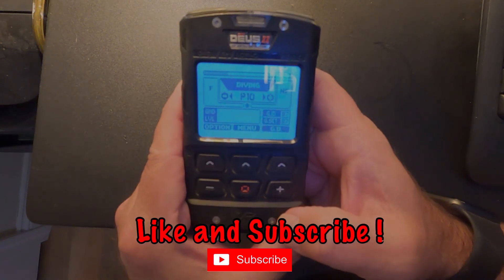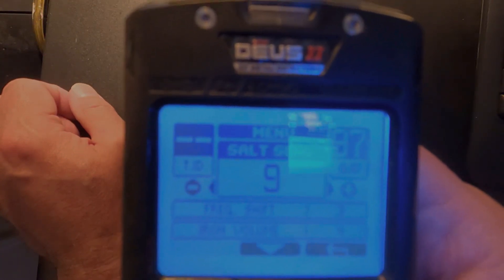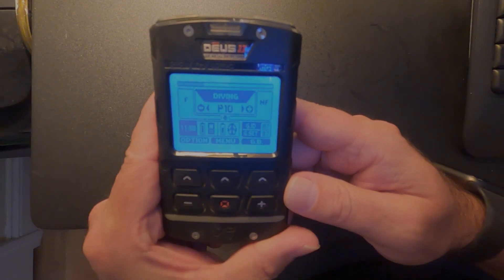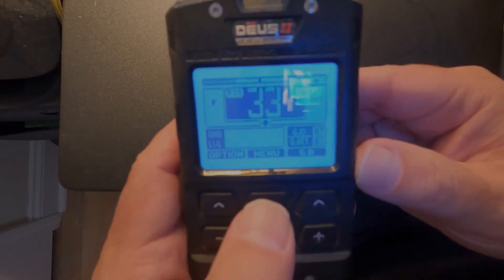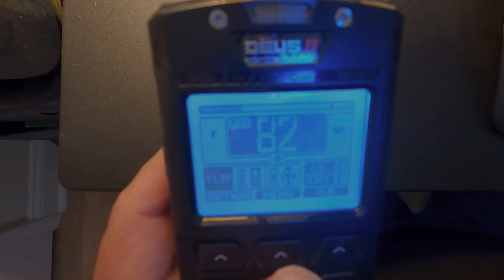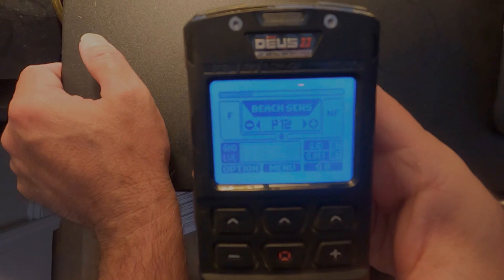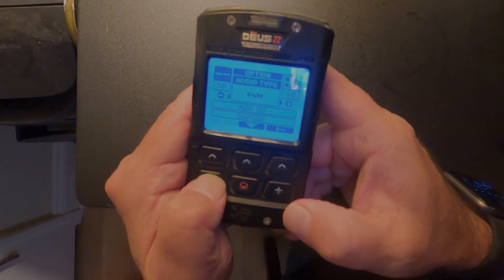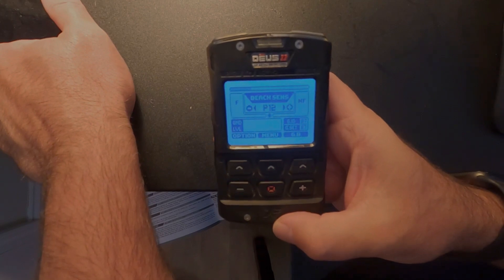XP Deus II- Breakdown of Beach Programs